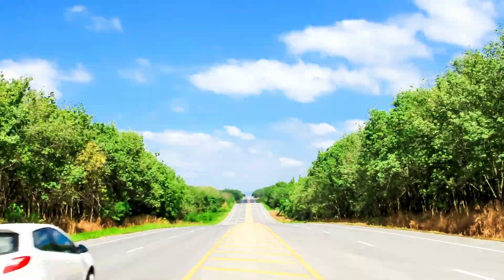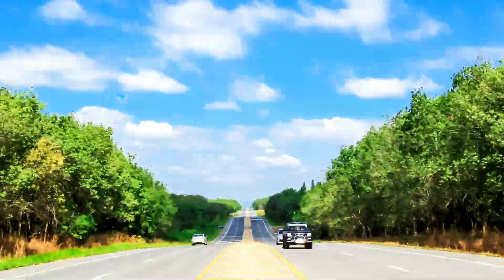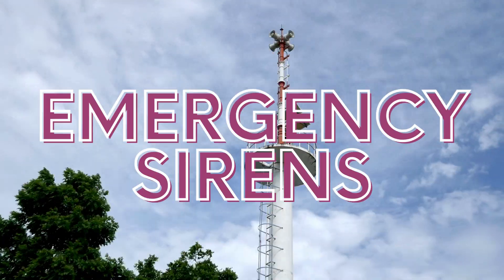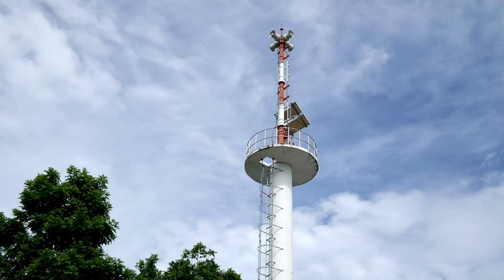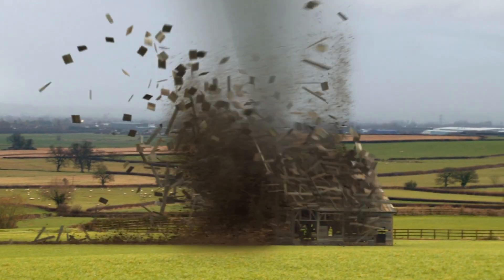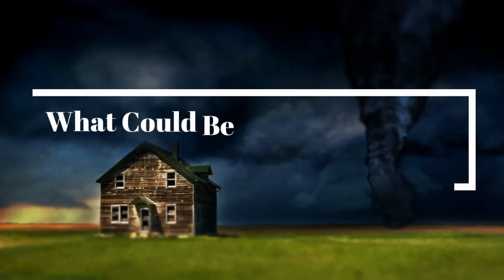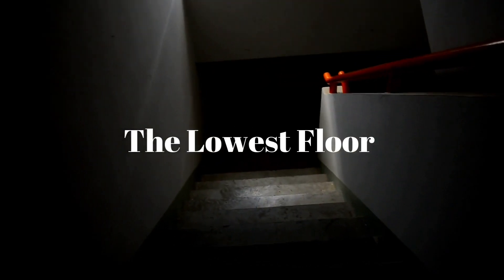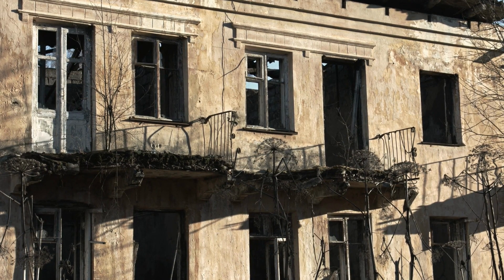What Should You Do Before A Tornado Comes?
What happens if you get stuck in a tornado?

What if all of a sudden you start hearing the tornado emergency sirens, and you see a tornado coming in your direction!

A tornado is a violent column of rotating air that hits everything with massive winds and causes huge destruction.

Although safety during a tornado is not guaranteed, but there are several tips to help you save your life before a tornado hits.

Let's know more about what should you do before a tornado comes?